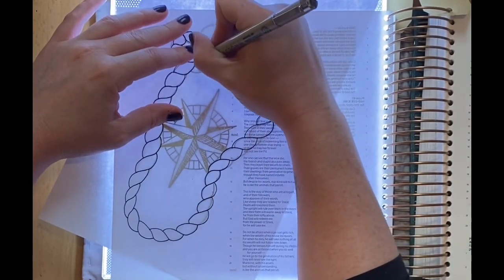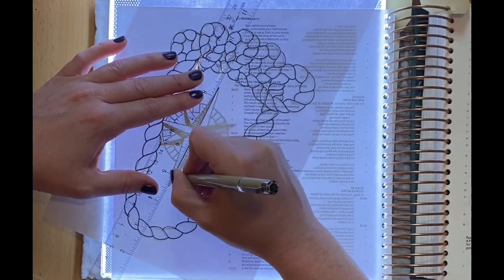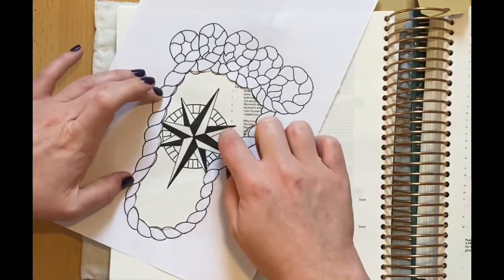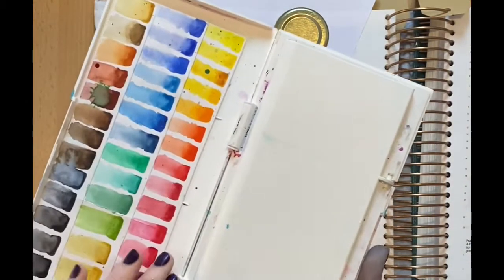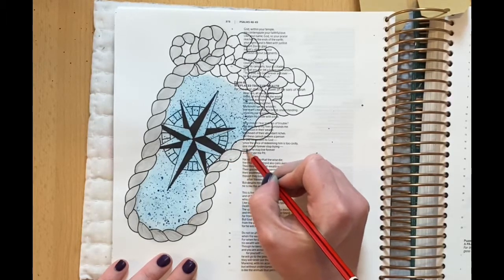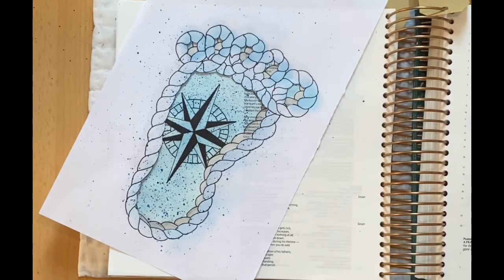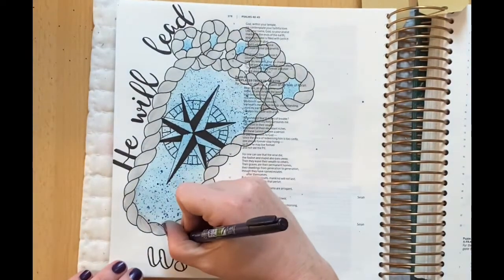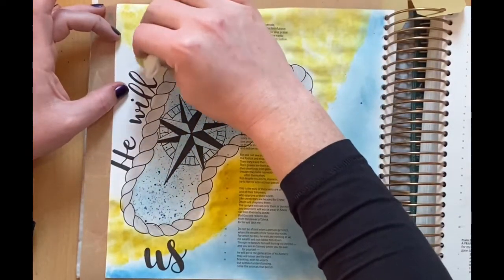Bible Journal with me Psalms 48:14